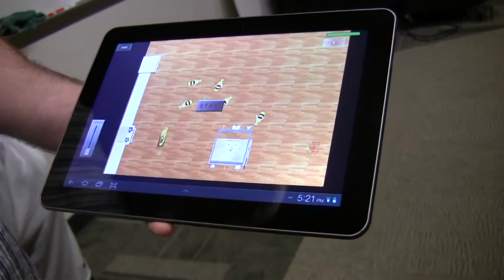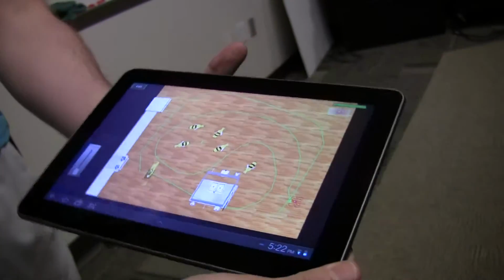Kitchen Copter 1